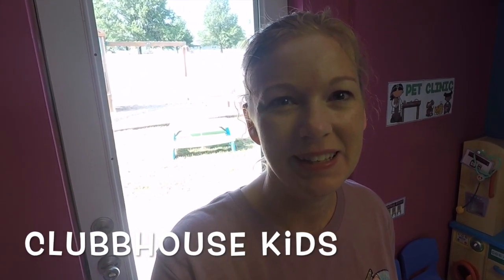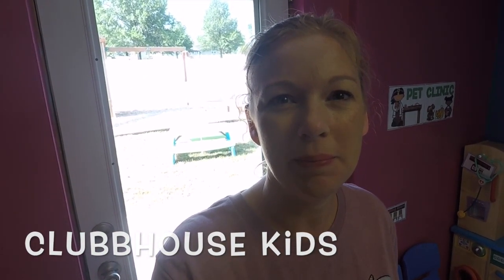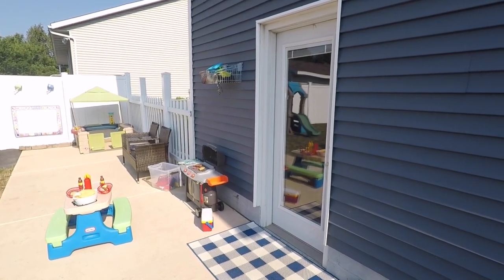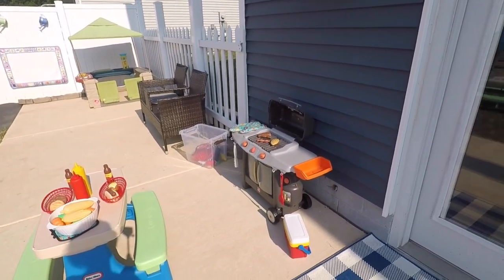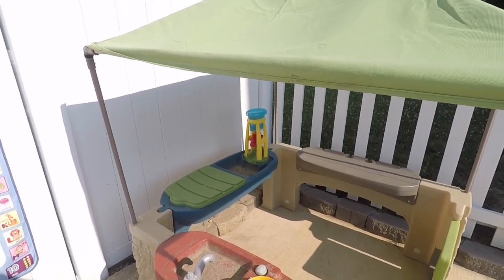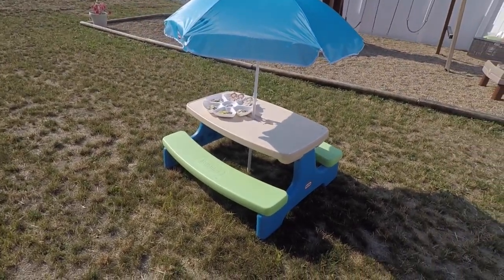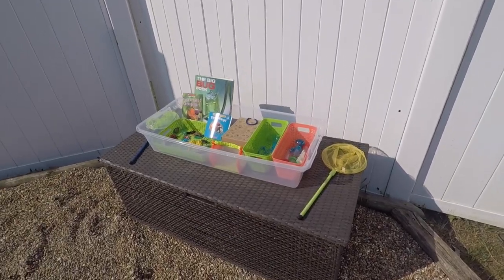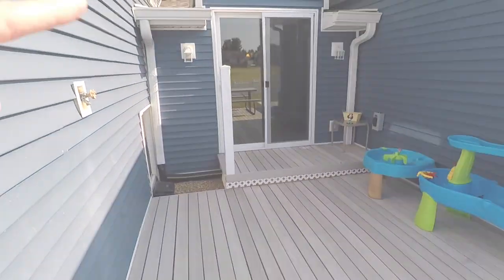Daycare Playground Ideas | Outdoor Classroom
Today I will be sharing daycare playground ideas. Do you have an outdoor classroom? Check out how I set up my outdoor play area. There are so many benefits to an outdoor classroom. I am a child care provider and toddler curriculum author. I love sharing toddler activities to keep little ones learning and having fun. 👩🏼‍🏫 ❤️ 🏠

Note: This video is not intended for children. It is an instructional video for childcare providers and early education teachers.

👩🏼 ABOUT ME 👩🏼
My name is Hollie, I'm a home daycare provider, and a homeschooling mom of 5. I LOVE creating fun, educational toddler activities to keep those little ones learning and having fun. I also share organizing tips, record-keeping ideas, and how to professionalize the childcare industry. If you are another childcare provider or homeschooling mama, or just plain curious how I get all this done, I would love to have you join me in this journey, go ahead and click that subscribe button!